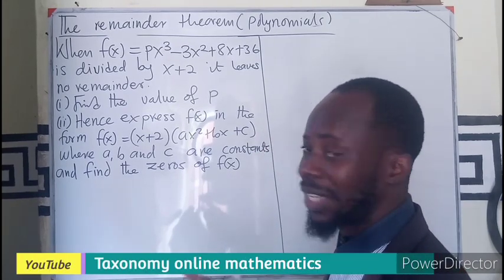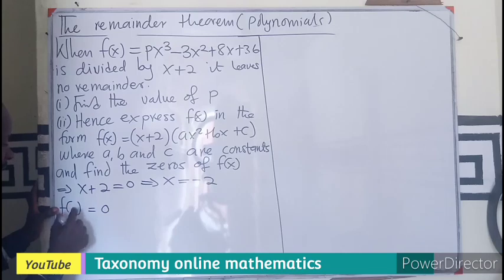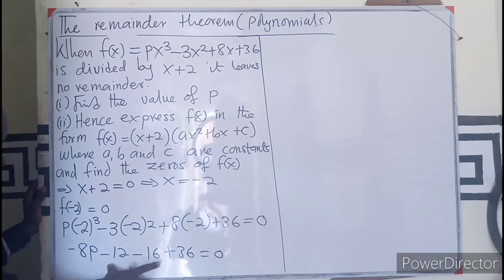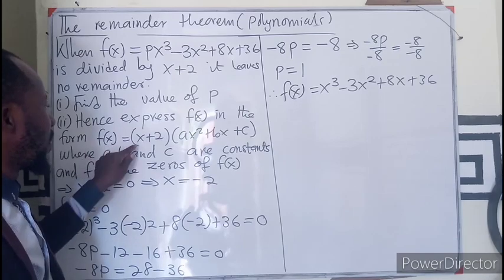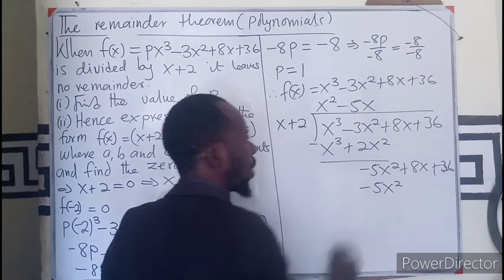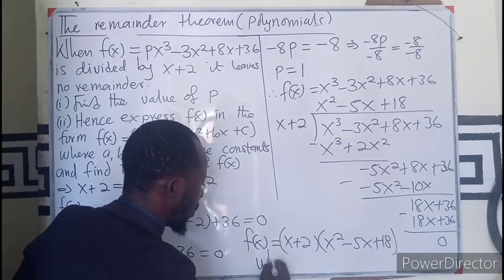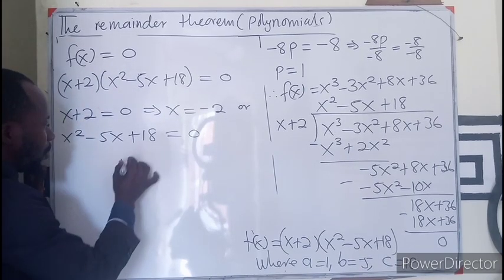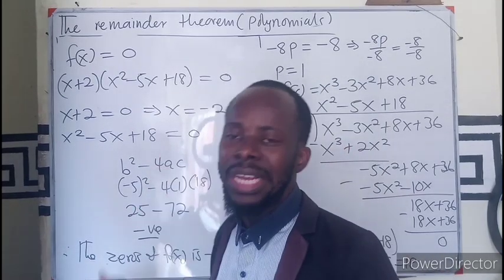Solving questions on Factor and Remainder Theorems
In this video, we will use the ideas of factors and the remainder theorem to solve polynomial question